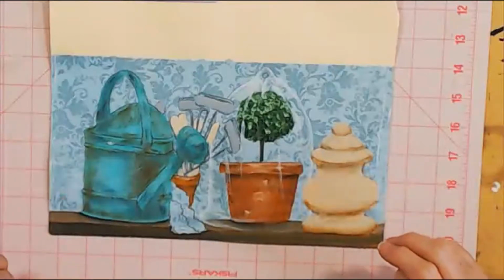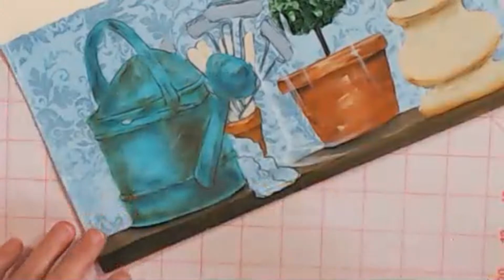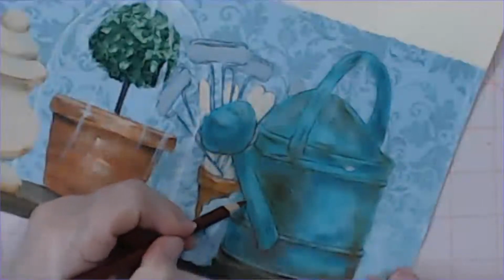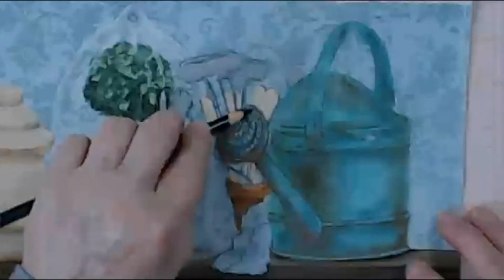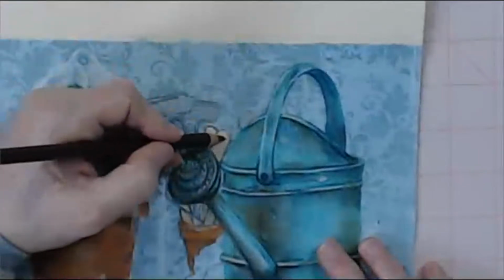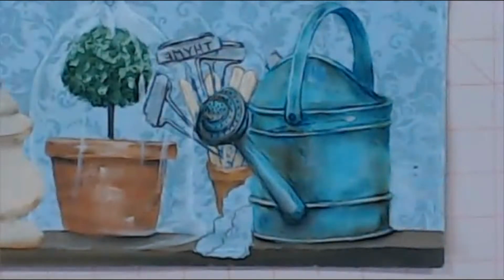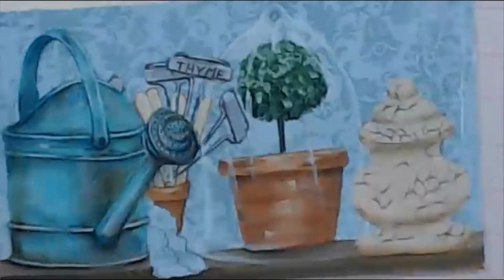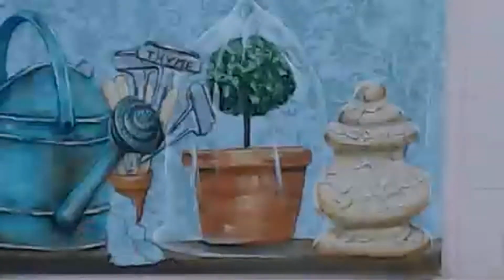Part 2 File Folder / Acrylic Painting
This is a Step By Step Acrylic Painting Part 2. I will be using color pencils to add detail to finish my painting.
Traceables for this video and many more can be found on my Membership.